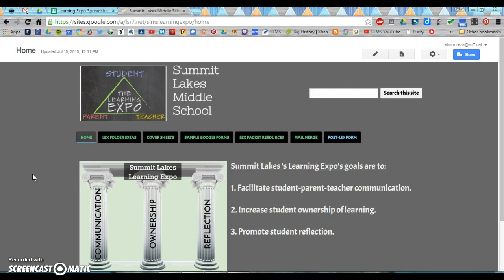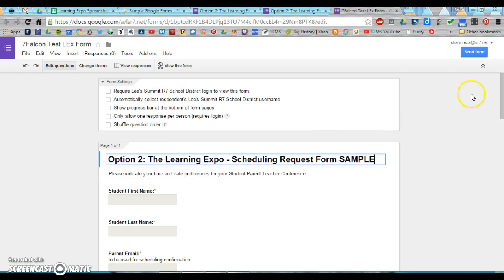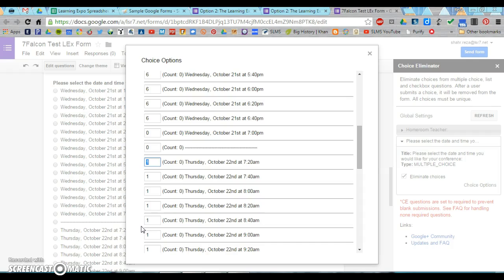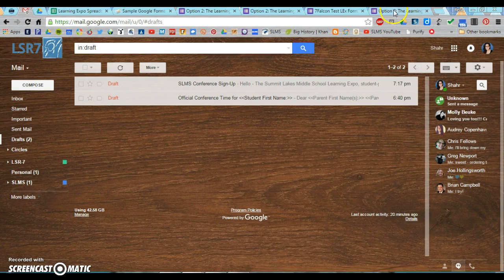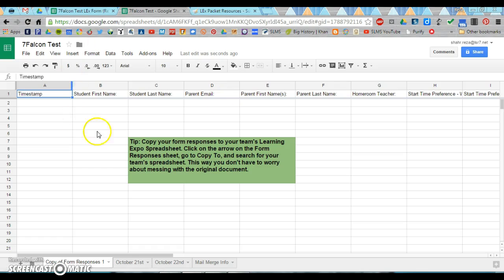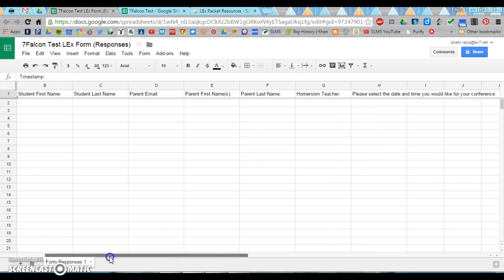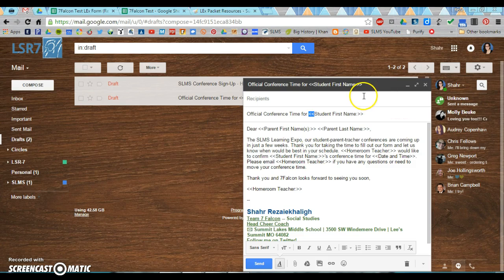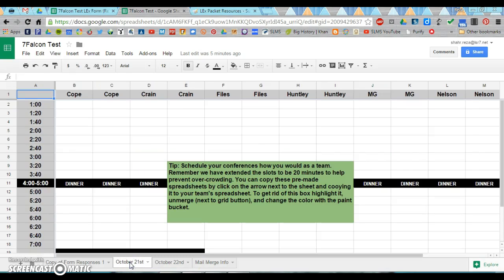LEx 2015 Option 2 - Scheduling and Mail Merge